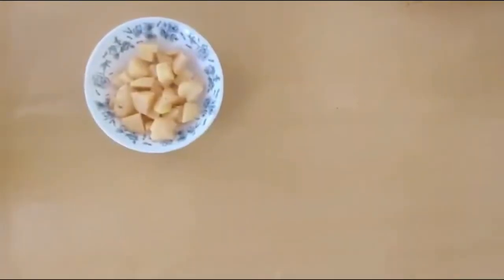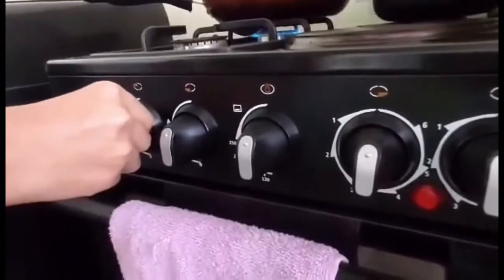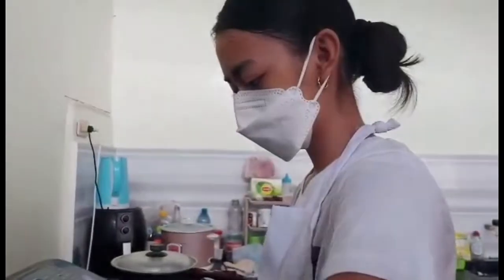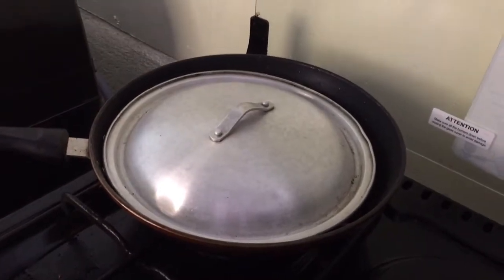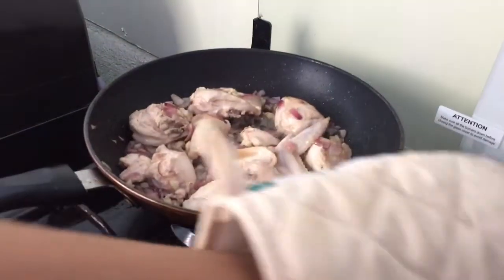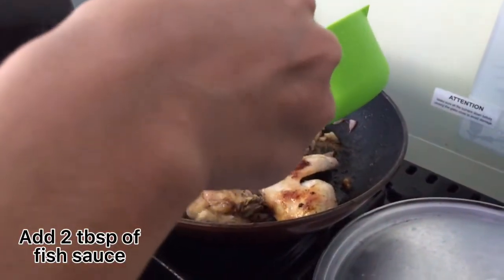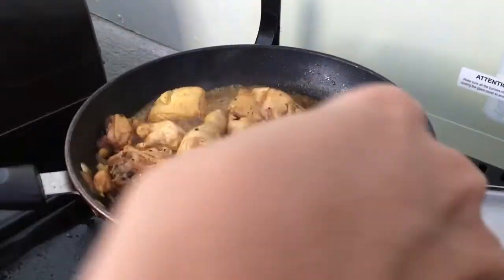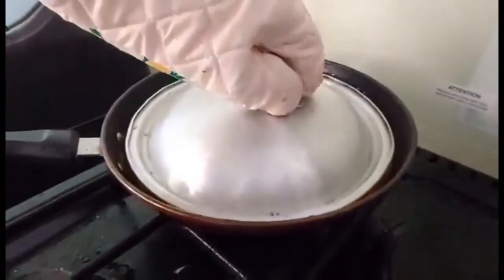HOW TO MAKE CHICKEN CURRY | Rhea Soriano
Hellooo wassup mga megs, I'm back again with another video. Today I'm going to show you how to make an easy recipe: the chicken curry, ENJOY!!!